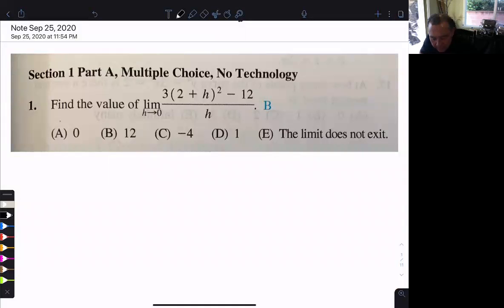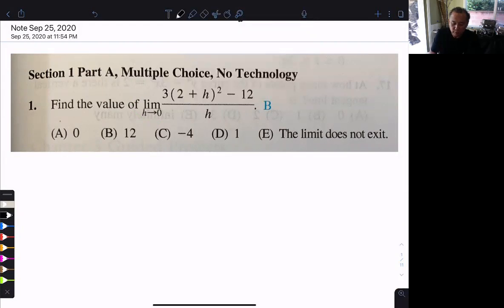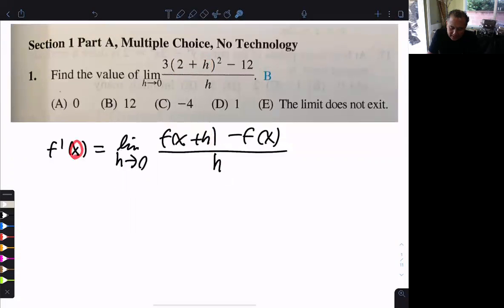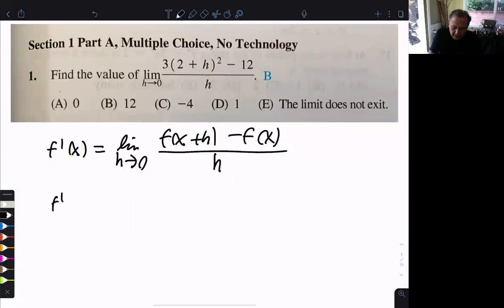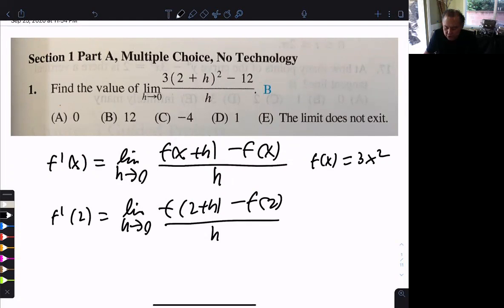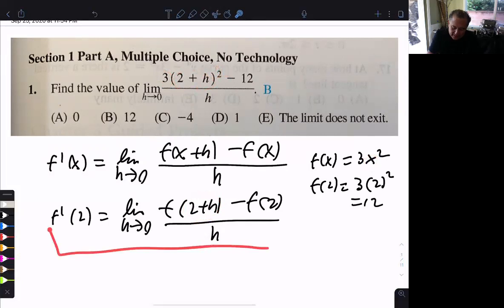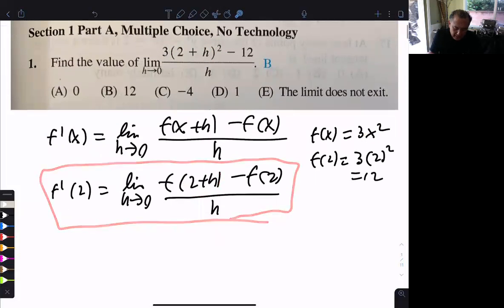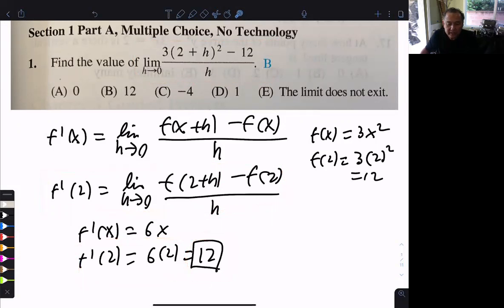ch. 3 ap practice # 1